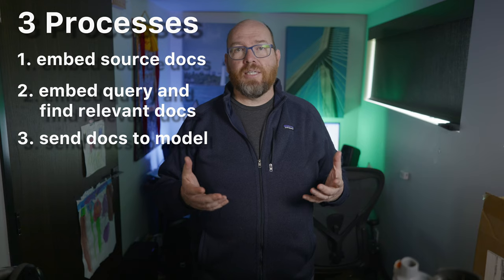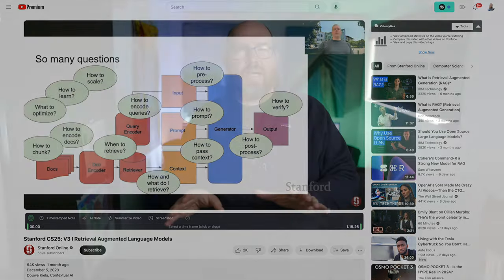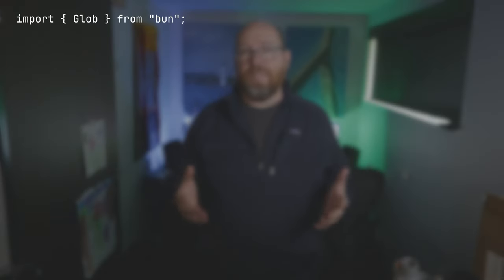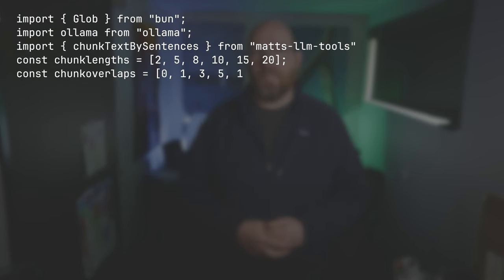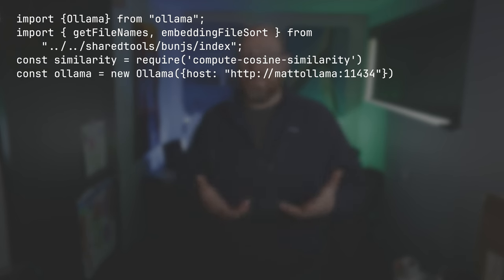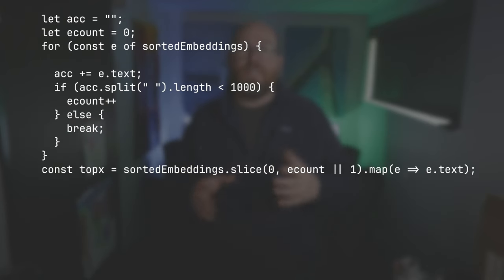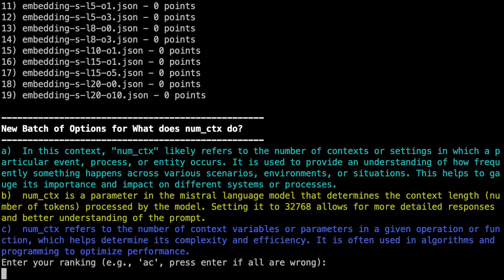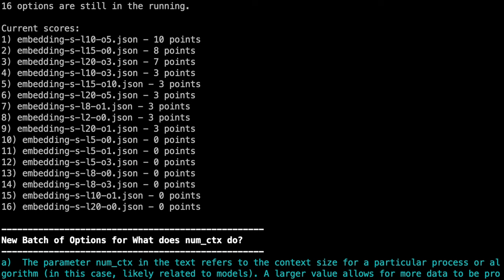Choosing the right Chunk Size for RAG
Retrieval Augmented Generation is the technique used to ask your documents questions. There are a lot of variables to consider with RAG and chunk size is just one of them. Learn more about it here.